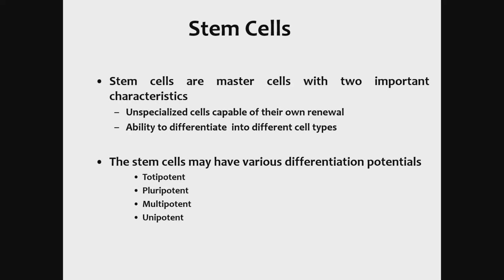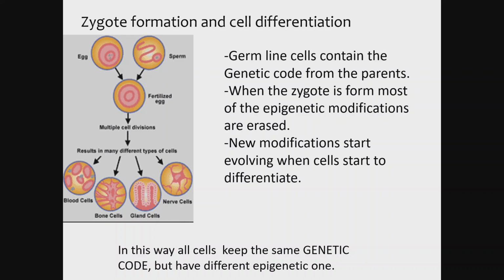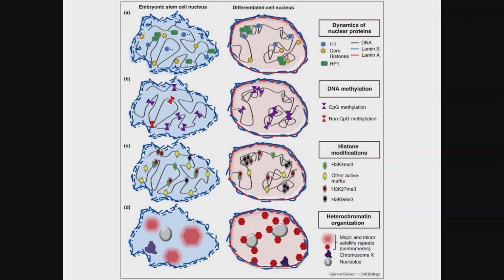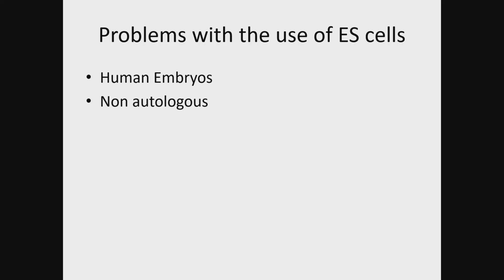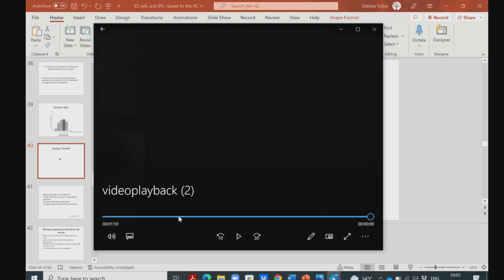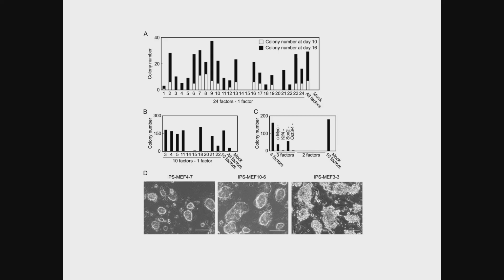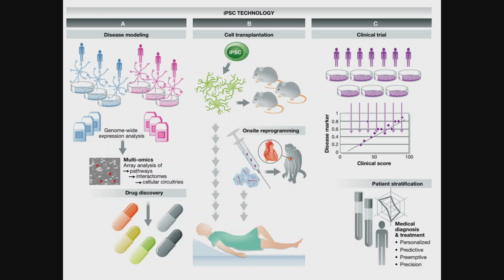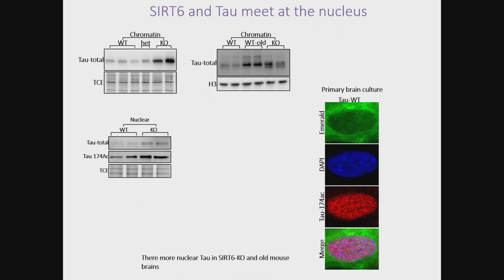QBio Program: Deborah Toiber: Genetics and Epigenetics - Class 5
Serrapilheira/ICTP-SAIFR
TRAINING PROGRAM IN QUANTITATIVE BIOLOGY AND ECOLOGY
16 of September, 2022

Speaker:
Deborah Toiber - Ben-Gurion University of the Negev